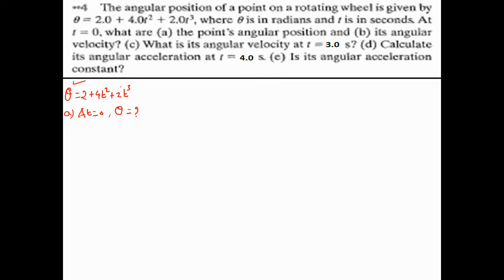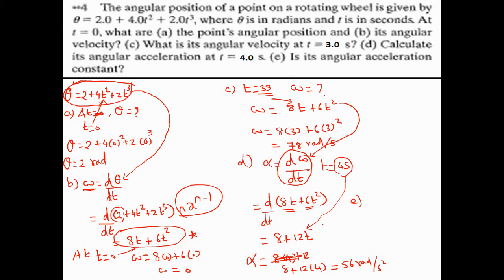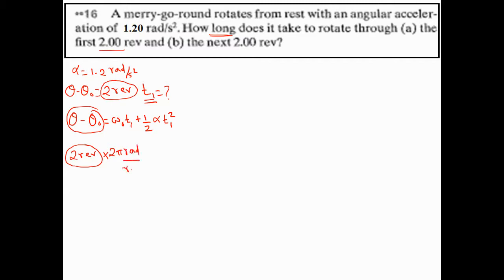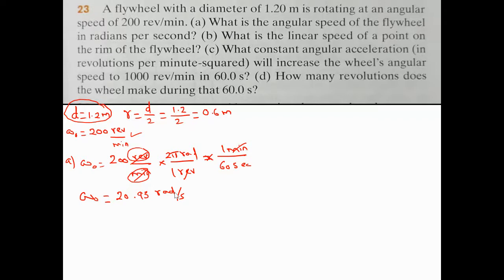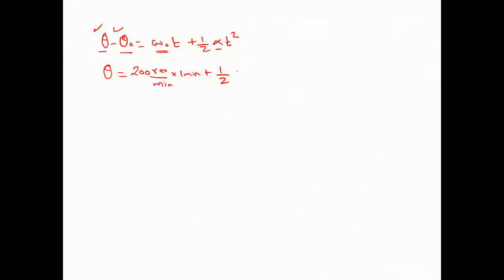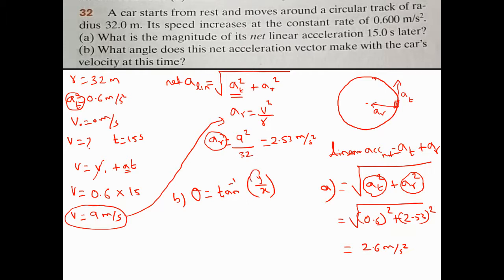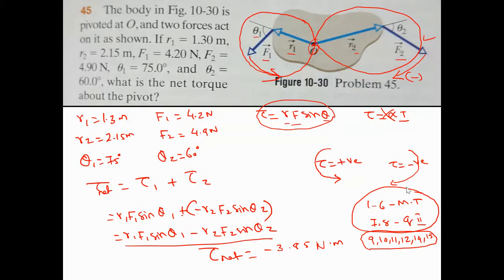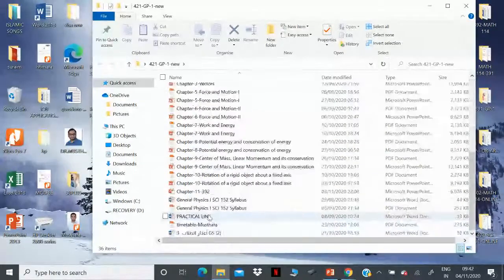Chapter 10 p2